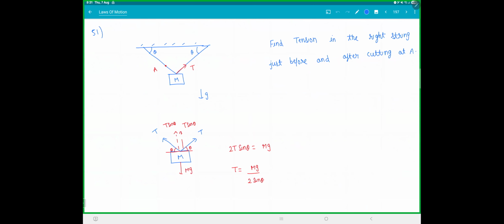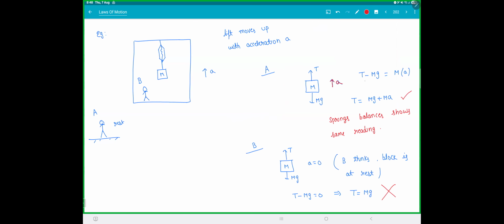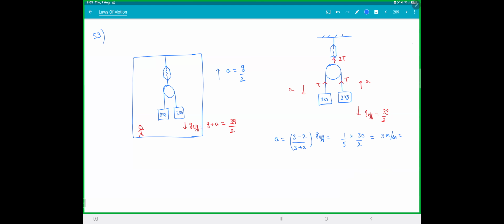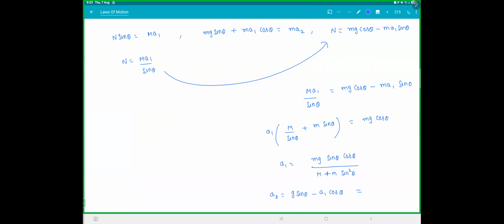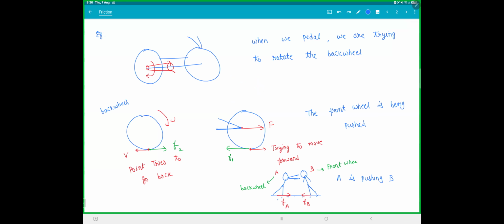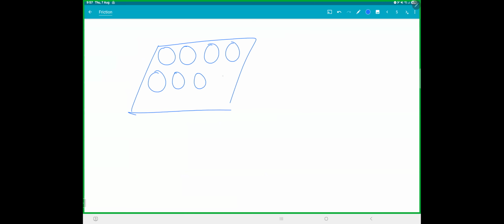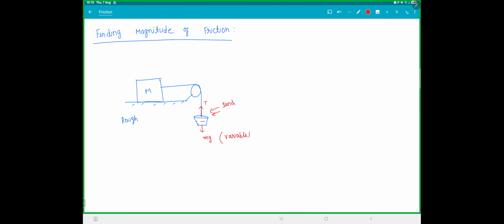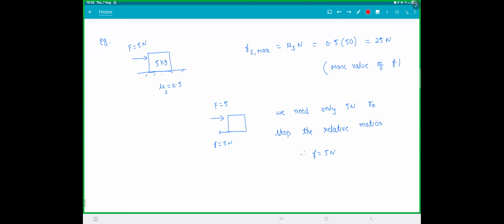NLM 8 and Friction 1